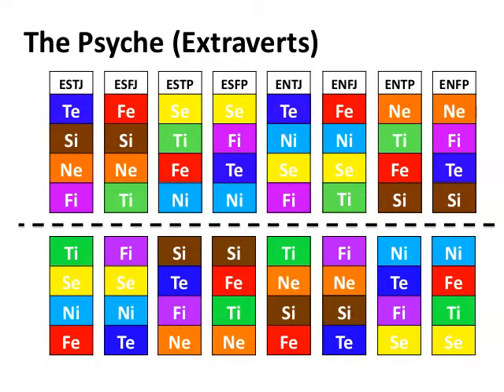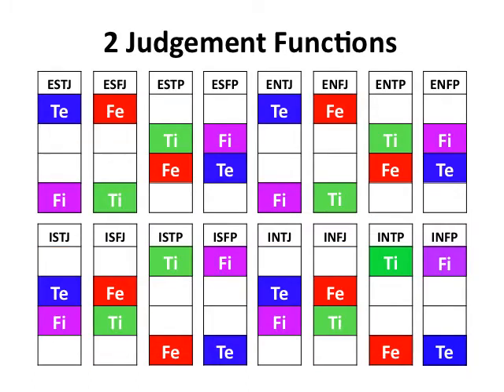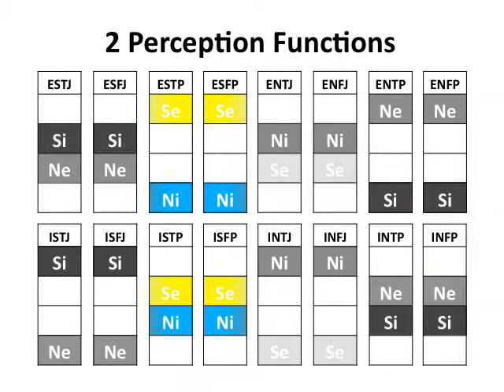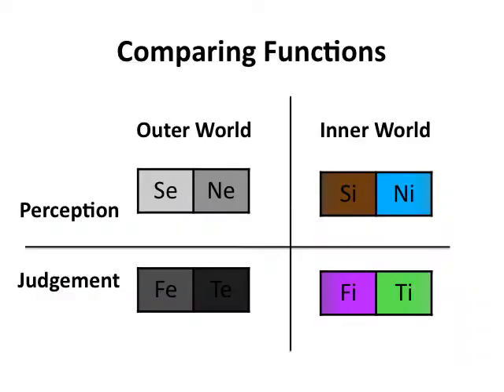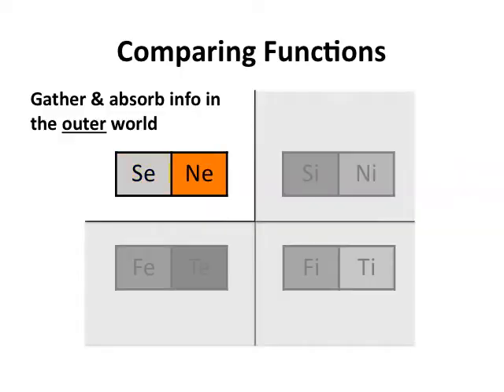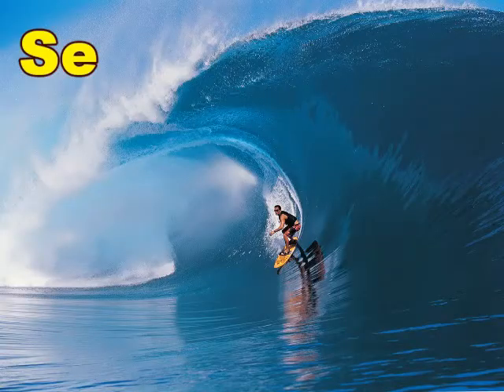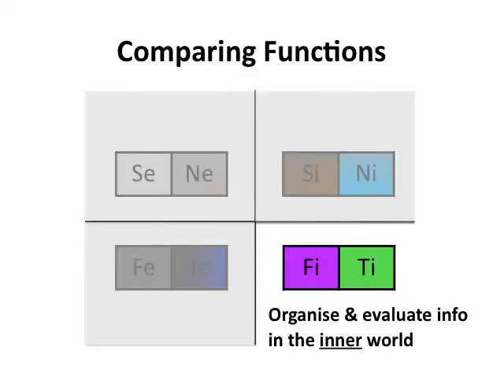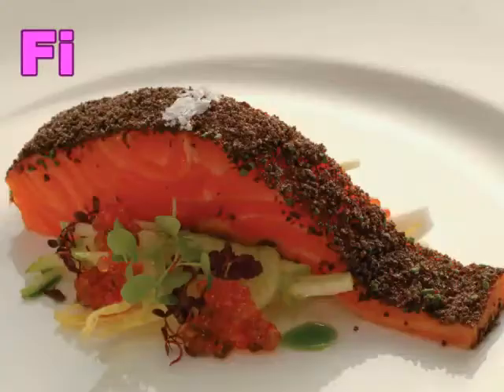Extraverted and Introverted Functions: What's the difference?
Often people ask what is the difference between introverted and extraverted feeling, introverted and extraverted thinking and so on - and the simple answer is, one is used in the inner world, the other is used in the outer world. And as strange as it may seem, this is where the similarity ends; they perform completely different roles in the psyche. Likewise, introverted and extraverted intuition are not derivatives of the same function, they have entirely different qualities and purposes. In fact there are no derivative functions in the Psyche -- yet each function is dependant upon all the others.

Extraverted functions are how we gather and organise external information; these are our interface with the world outside of us. For introverts and extraverts alike, extraverted functions are the face that we present to the outside world; what others see of us.
In contrast, our introverted functions are our core values. We don't share these outwardly with others, except through the vehicle of our extraverted functions. Our extraverted functions serve to fuel and refine our core values; our introverted functions.

Our extraverted functions are our interface with the rest of the world.

Our introverted functions are the 'take home message'; the subjective understandings and interpretations that we retain from those experiences.

More specifically, the extraverted functions perform two roles. The extraverted perception functions, Se and Ne, govern the types of information we gather and absorb in the outer world. The extraverted judgement functions, Te and Fe, concern how we organise and evaluate information in the outer world.

The introverted perception functions, Si and Ni, condense and contextualise information internally, in relation to Self. And the introverted judgement functions, Ti and Fi, organise and evaluate information relative to Self's internal subjective values.

Now we can compare the functions that have the same role, starting with the extraverted perception functions.

Se is highly attuned to its own physicality; able to move with grace, speed, precision and agility, taking in huge swathes of detailed sensory information in milliseconds. In contrast, extraverted intuition, Ne, absorbs very little real-world sensory information. For Ne, the object, or the outer world stimulus, is just a springboard for the brainstorming of ideas and possibilities. Extraverted intuition is an avant-garde exploration of ideas, meanings and possibilities, with only the loosest of ties to the real world.

The extraverted judgement functions, extraverted thinking and extraverted feeling are how we organise and evaluate information in the outer world. In this case, extraverted thinking, Te, organises and evaluates according to objective, criteria that it shares openly and applies uniformly to all contexts. Te organises and systematises according to objective, standardised reasoning. Extraverted feeling, Fe, on the other hand, organises and evaluates according to people principles, navigating information according to other's values and emotional states. Fe supports social conventions and seeks to make decisions that will maintain social harmony.

The introverted perception functions, introverted sensing and introverted intuition, condense and contextualise information in the inner world. Introverted sensing, Si, condenses and contextualises information within precedential rules, that are in turn the product of a vast database of sensory experiences. Si documents detailed information acidulously, referencing and comparing it with past experiences, to understand where it fits relative to the rules of how stuff works. For introverted intuition, Ni, the condensing and contextualising process identifies patterns in disparate pieces of information. Ni zooms out to understand where information fits as a symbolic representation of a broader concept or principle.

The introverted judgement functions, introverted thinking and introverted feeling, concern how we internally organise and evaluate information in relation to Self. For those with introverted thinking, Ti, this is an internal map or blue-print; a framework of logical relationships compiled over time. Ti organises and evaluates new information by discerning patterns that fit the map, which is a subjective epistemology of sorts. Introverted feeling, Fi, organises and evaluates according to it's own personal aesthetic; a subjective sense of what is beautiful. Fi doesn't have the rigid categories that Ti has; it evaluates information flexibly, according to a personal ideal (whether aesthetic or ideological).